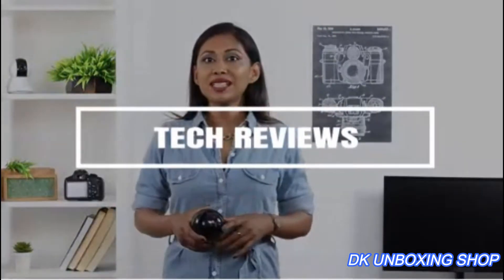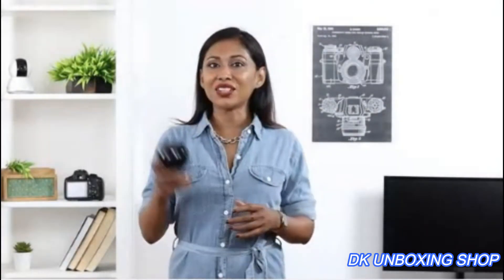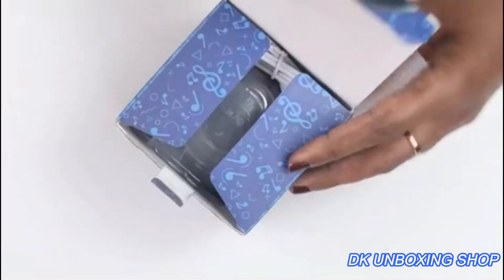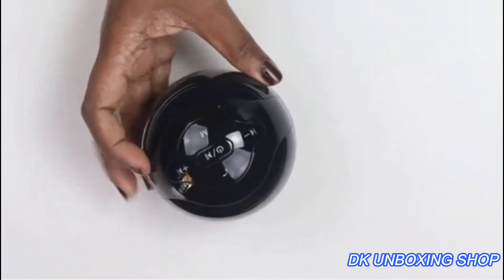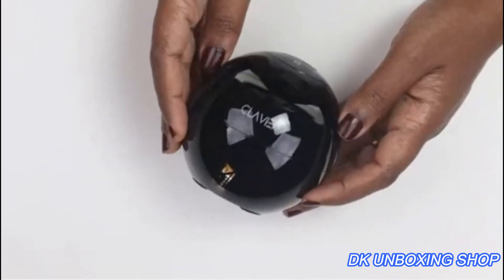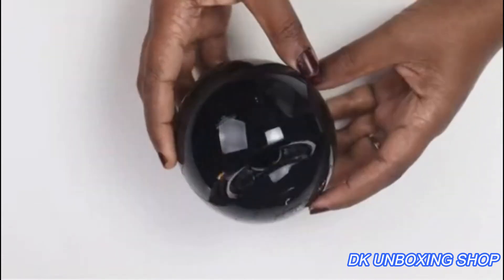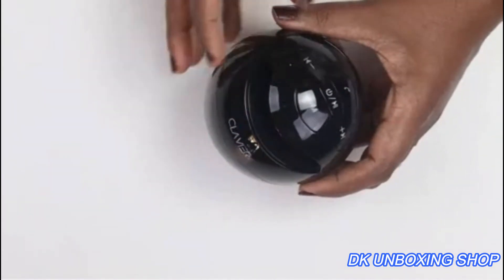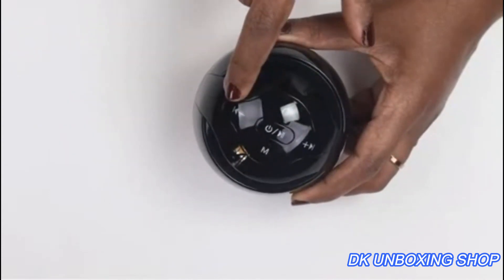Clavier Fusion Portable ब्लूटूथ स्पीकर Bluetooth Speaker 5.0 Wireless Speaker Rich Bass, 8H Playtime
Clavier Fusion Portable Bluetooth Speaker, Bluetooth 5.0 Wireless Speakers with HD Sound and Rich Bass, 8H Playtime, Built-in Mic for iPhone & Android, Black

क्लेवियर फ्यूजन पोर्टेबल ब्लूटूथ स्पीकर, एचडी साउंड और रिच बास के साथ ब्लूटूथ 5.0 वायरलेस स्पीकर, 8H प्लेटाइम, आईफोन और एंड्रॉइड के लिए बिल्ट-इन माइक, ब्लैक

DK UNBOXING SHOP
Dk Unboxing , dk unboxing , Goods , Amazon , Dashrath Kumar Mandal dk unboxing51